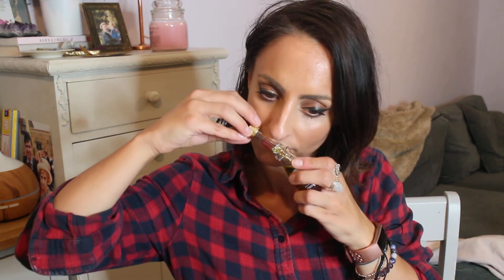Look Fantastic Haul | Discount Code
Hello!

Discount code: Velvet for 20% off

A 💜

*this video was not sponsored however the items were gifted*